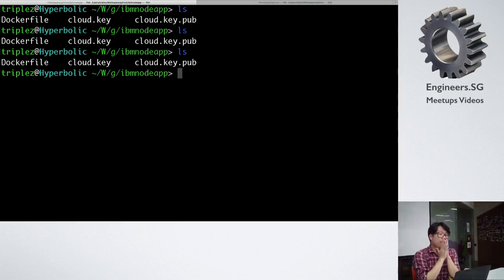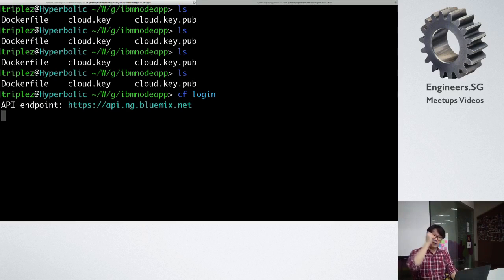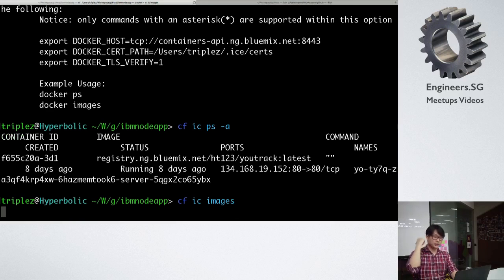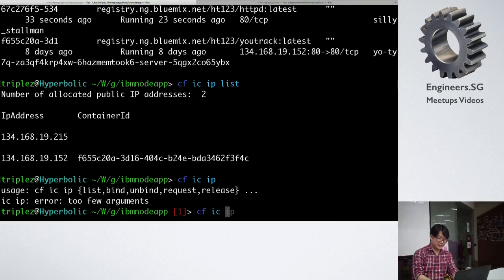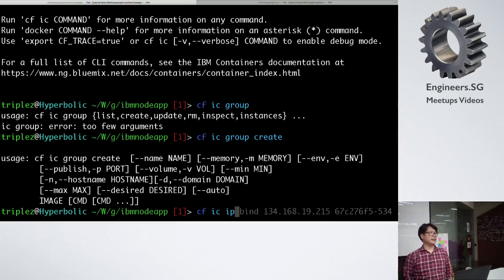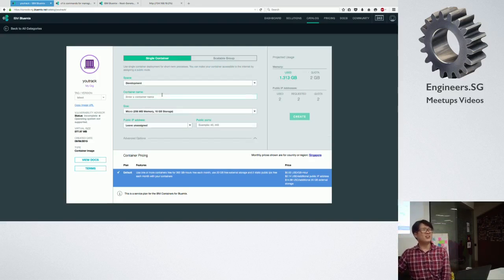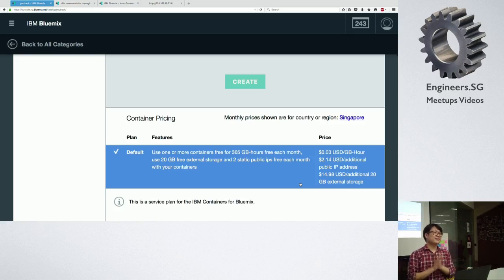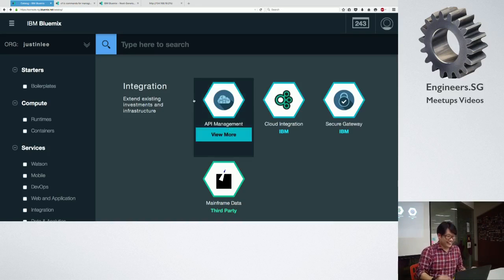Lightning talk: Docker and IBM Bluemix - Docker Singapore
Speaker: Justin Lee (@triplez82)